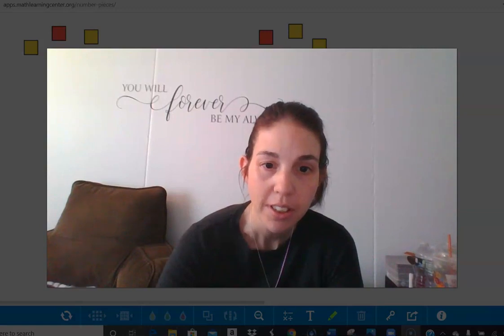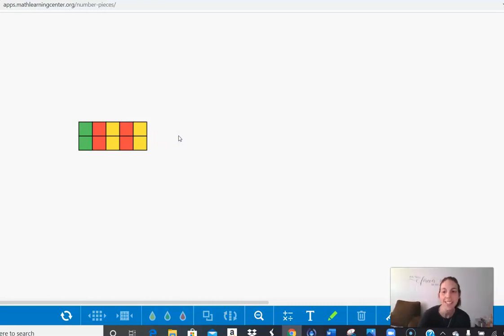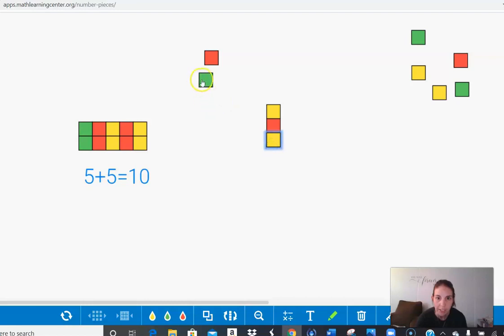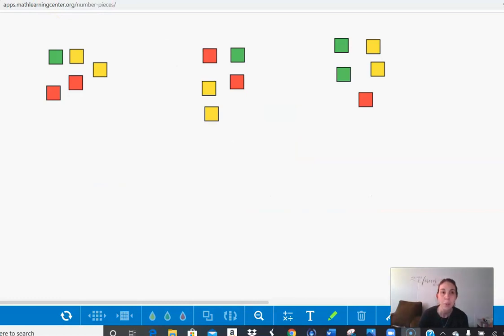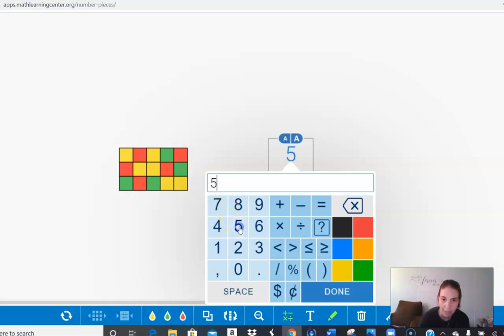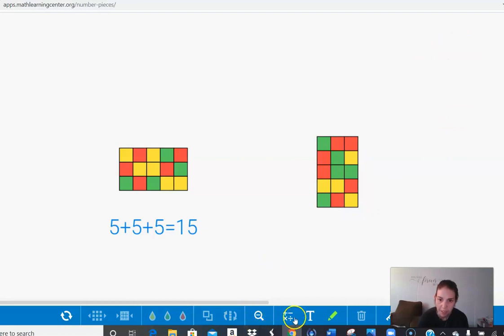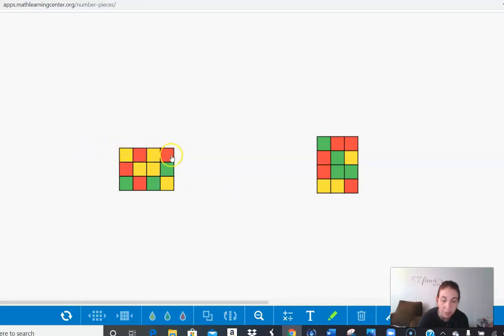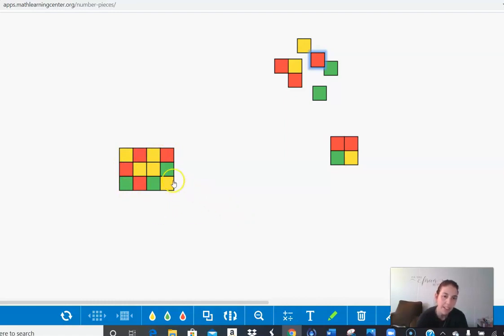2nd Grade EngageNY Math - Module 6 Lesson 10 Use square tiles to compose a rectangle, and relate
2nd Grade EngageNY Math - Module 6 Lesson 10 Use square tiles to compose a rectangle, and relate to the array model